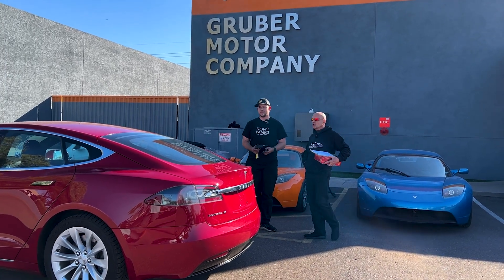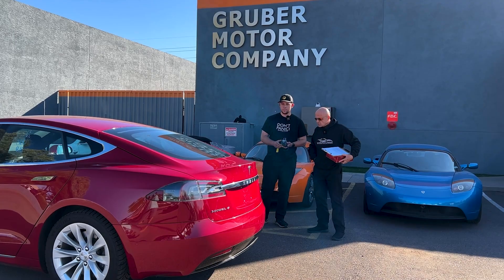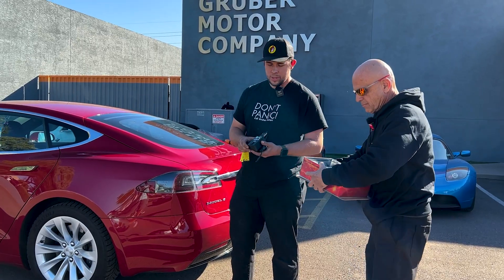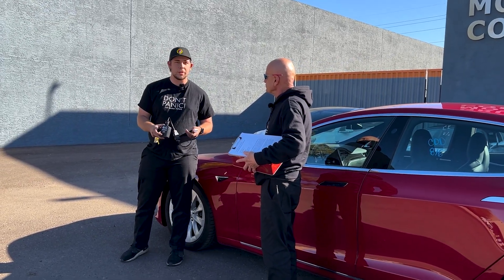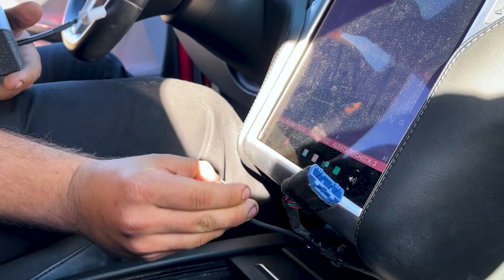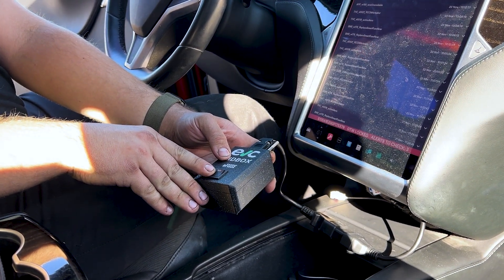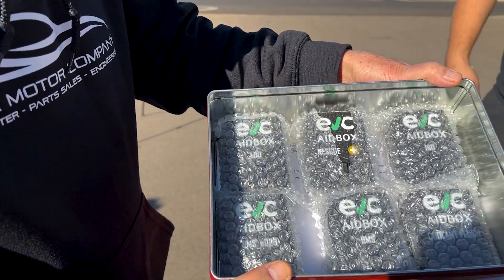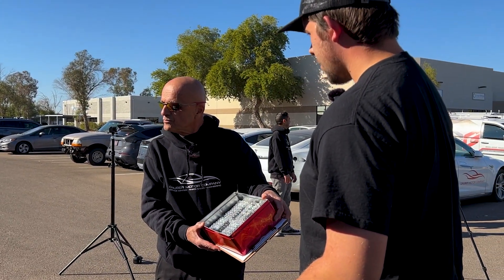Tesla Model S Service Tools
Unlike mature markets where competitors abound and fight to find customers, the independent EV service space is a refreshing change with sparce alternatives to OEM supplied service, and a comradery that encourages exploring synergies.

These products, the Aidboxes, were developed for the Tesla Model S/X, by Electric Vehicles Clinic in Croatia, one of the early EV service pioneers, and are a wonderful alternative to more expensive options like Tesla's Toolbox Subscription.

Watch us resolve an error code after a repair within seconds using one of these tools.